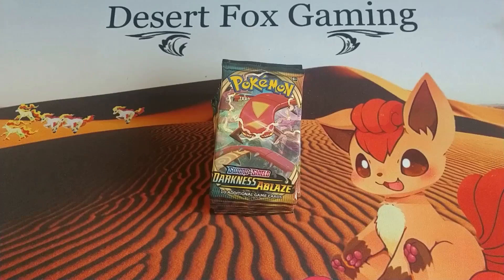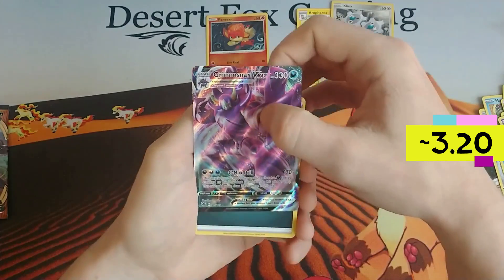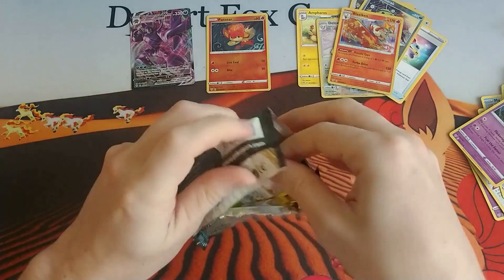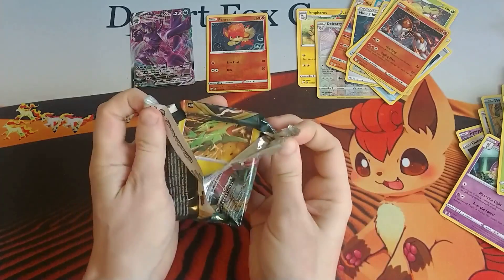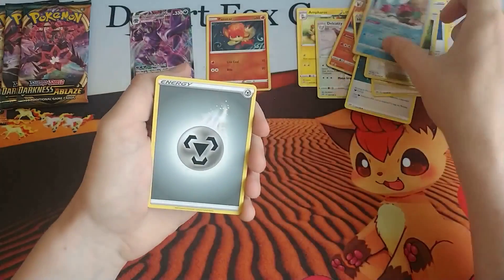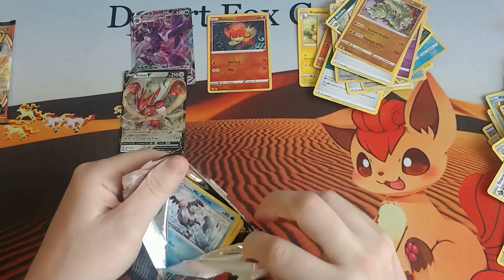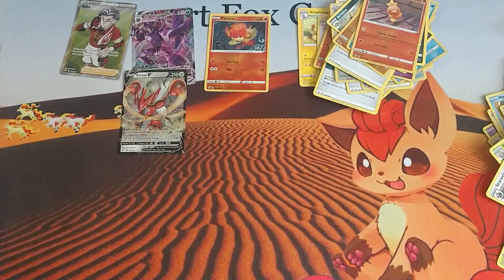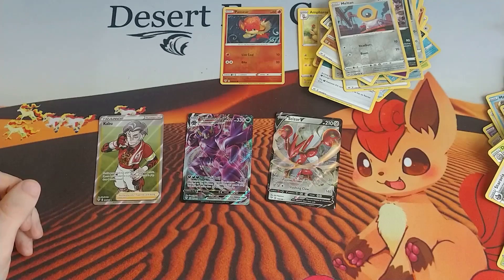Darkness Ablaze Booster Box 3.2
Second part of the Darkness Ablaze Booster Box!